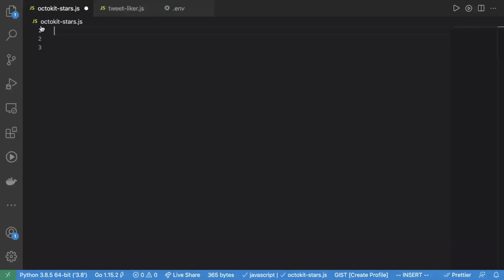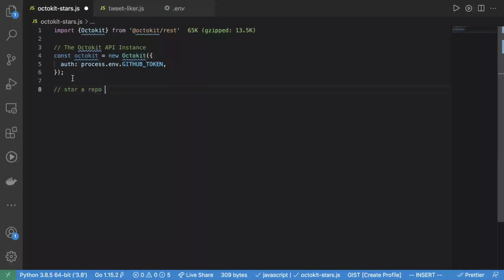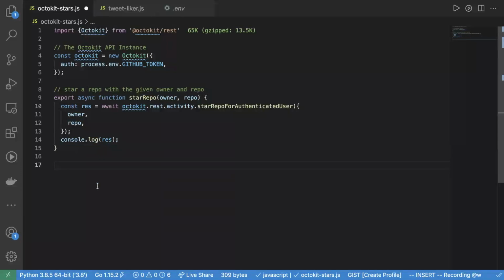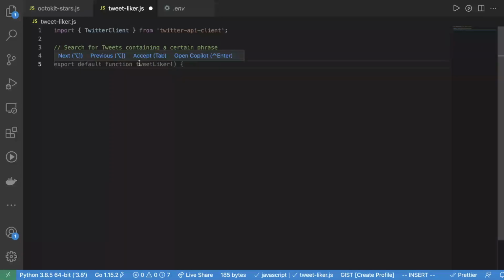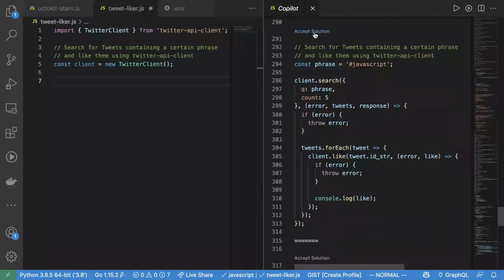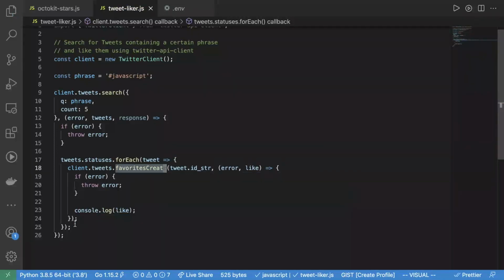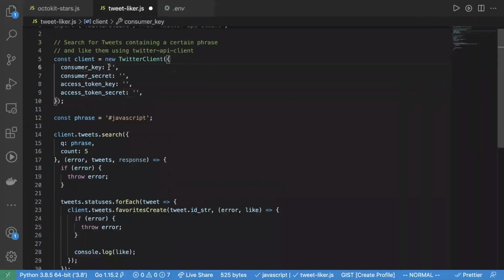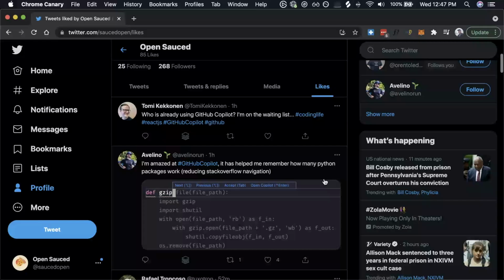GitHub Copilot: your AI pair programmer - GitHub Checkout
Developed in collaboration with OpenAI, GitHub Copilot is powered by OpenAI Codex, a new AI system created by OpenAI. OpenAI Codex has broad knowledge of how people use code and is significantly more capable than GPT-3 in code generation, in part, because it was trained on a data set that includes a much larger concentration of public source code. GitHub Copilot works with a broad set of frameworks and languages, but this technical preview works especially well for Python, JavaScript, TypeScript, Ruby and Go.

Join @bdougie in seeing how it works firsthand.

Thanks!